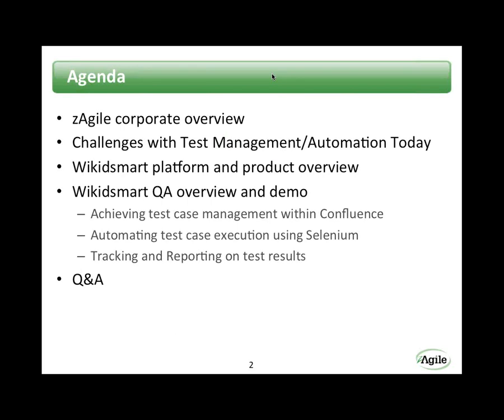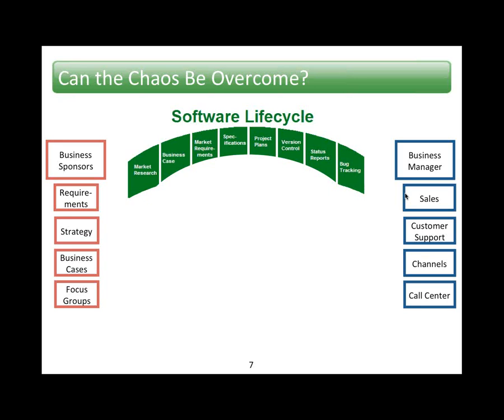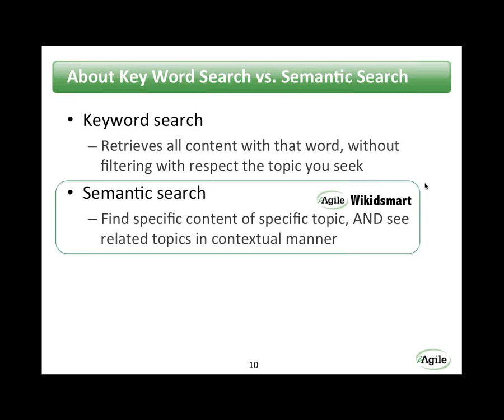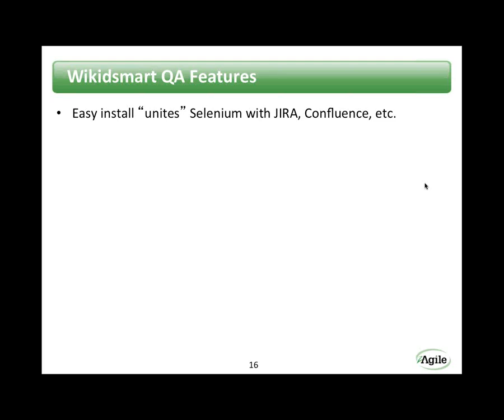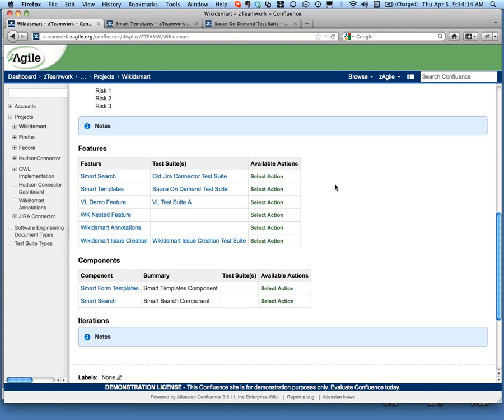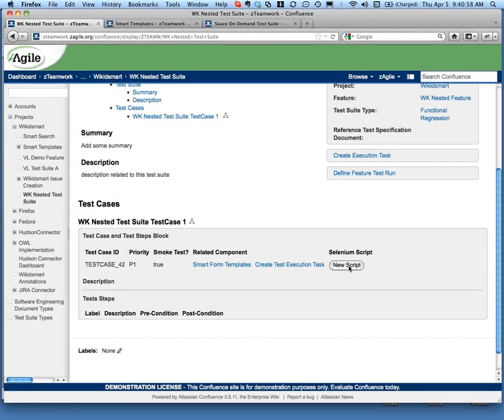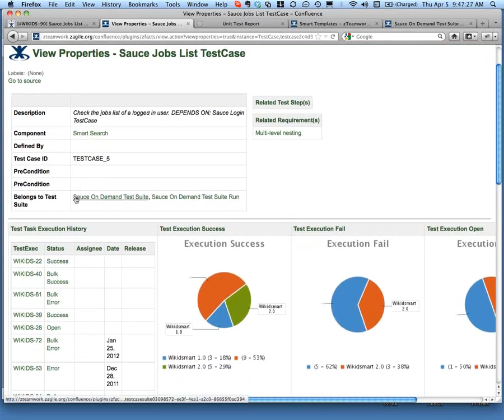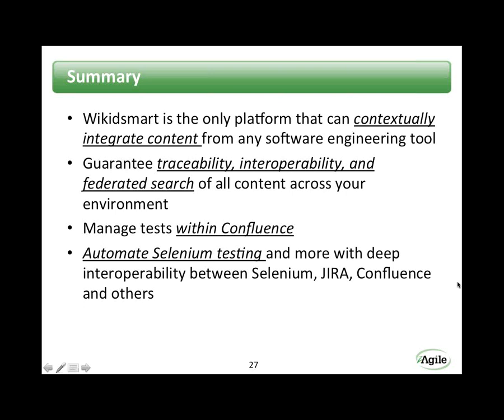Full cycle Test Management and Automation with Selenium, Confluence and JIRA using zAgile Wikidsmart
Webinar recording to demonstrate how you can use Confluence, JIRA and Selenium, using zAgile Wikidsmart QA, to achieve full cycle test management and automation.